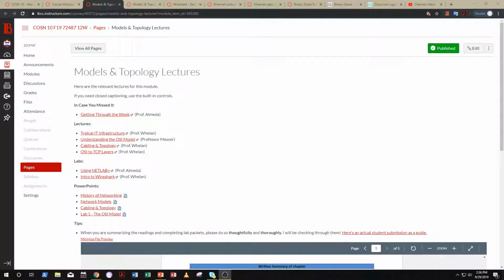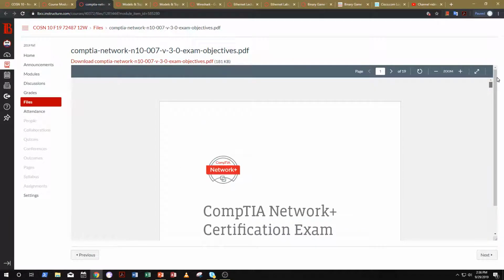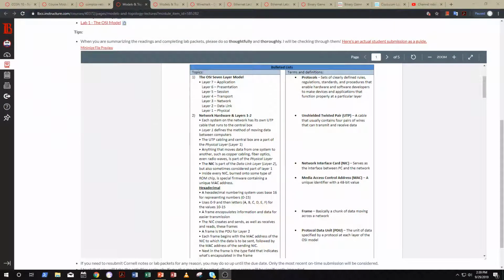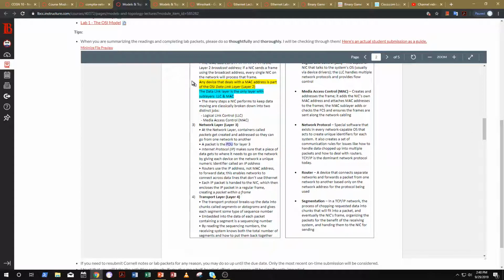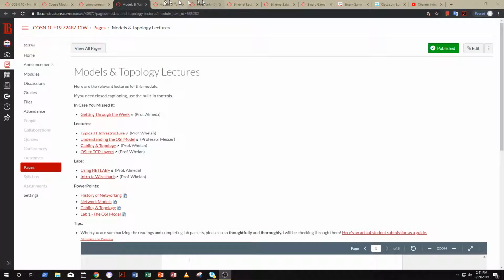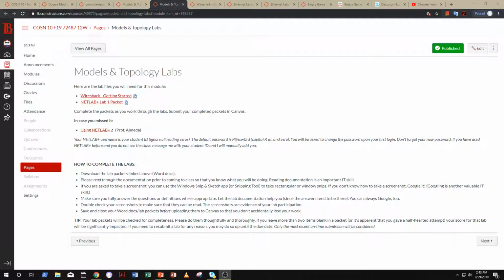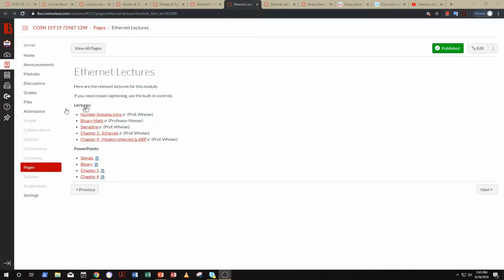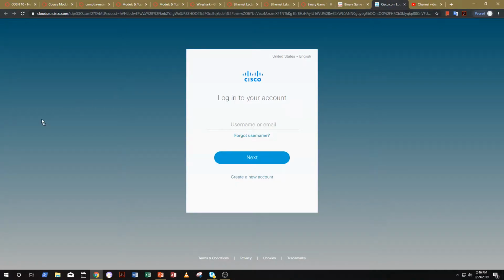LBCC: COSN 10 Week 2 Announcement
I recap last week's material and what you can expect with our Ethernet chapters.